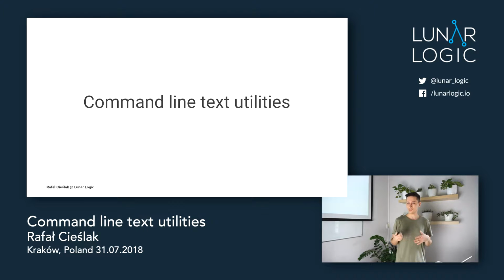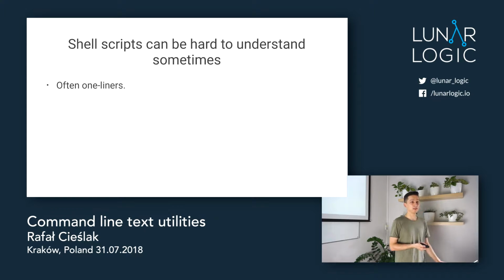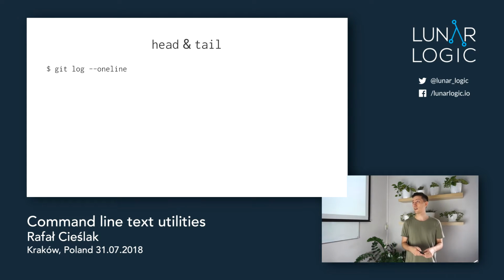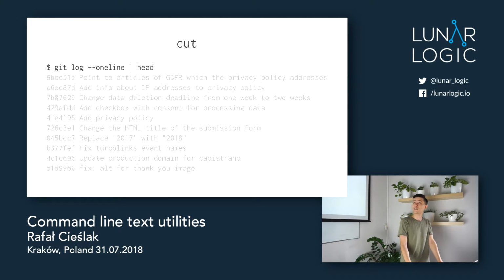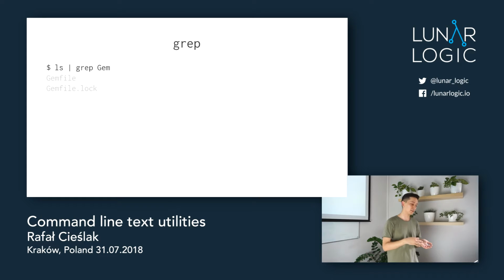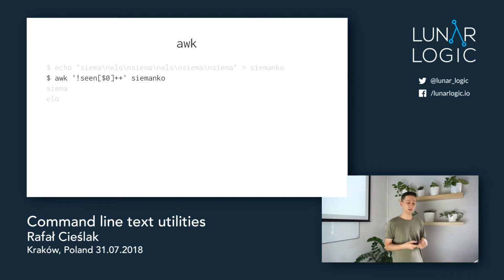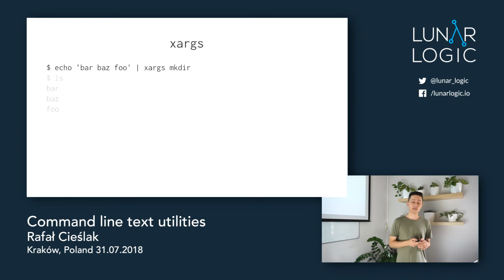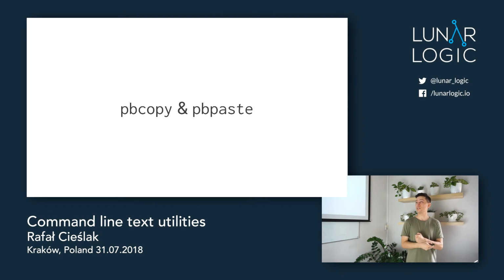Rafał Cieślak - Command line text utilities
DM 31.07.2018